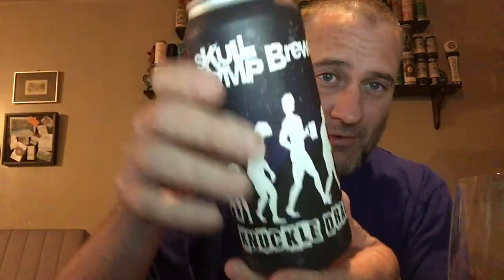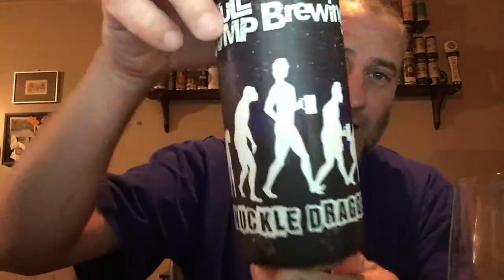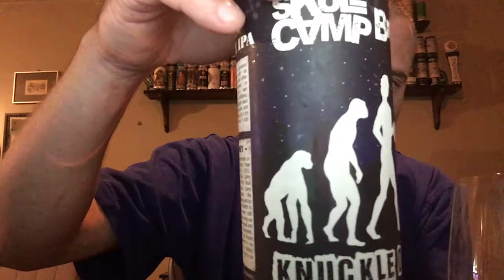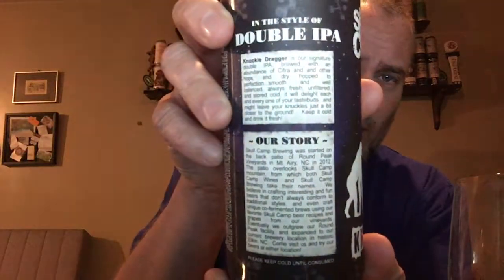Knuckle Dragger DIPA (Skull Camp Brewing) Elkin, NC Beer Review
Knuckle Dragger DIPA (Skull Camp Brewing) Elkin, NC Beer Review.  Very interesting beer, Wonderful, but weird taste.  I am going to bet that Yadkin Valley grapes are used in this brew.  I figured this out due to Yadkin Valley wine has a buttery taste and is unique to this area of grapes, this is one great, different beer!